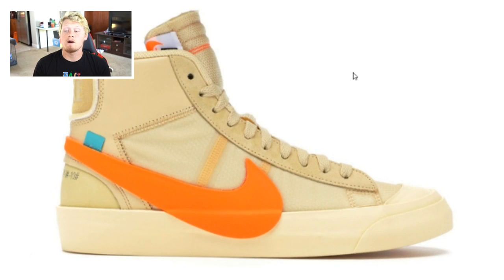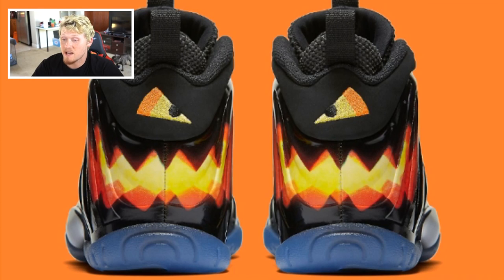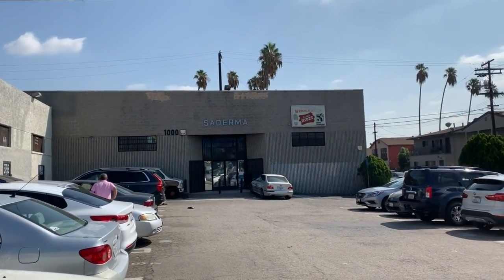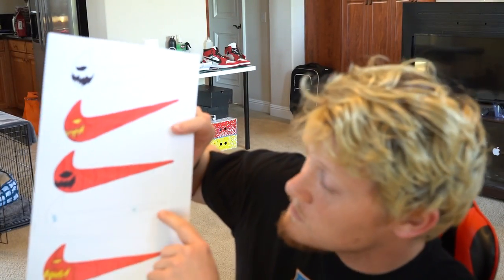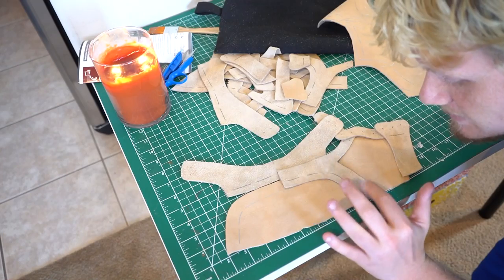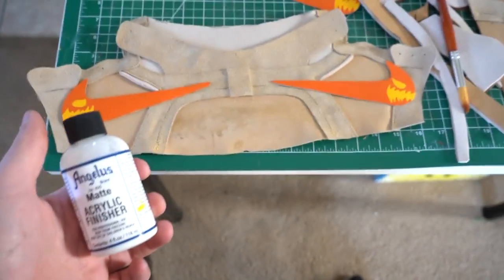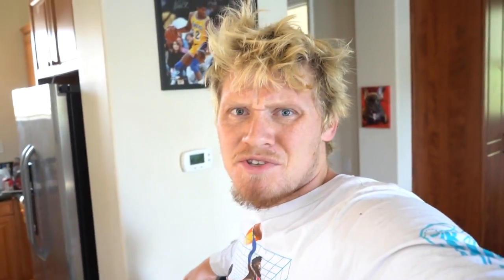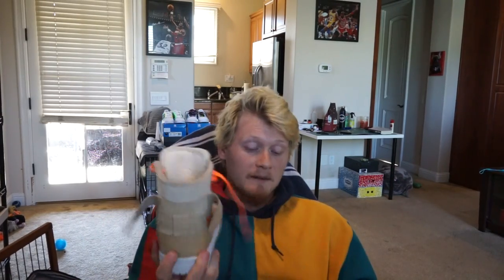CREATING THE ULTIMATE HALLOWEEN SNEAKER! Jiedel Shoe Design Lab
In this first episode of Shoe Design Lab we take a look at some of the best Halloween sneakers ever made and try to create the Ultimate Fall / Halloween Sneakers!

Other shoes referenced are past releases from Nike and can easily be found through google.